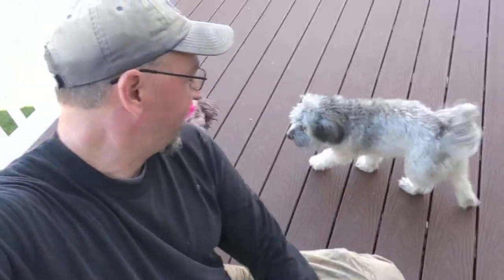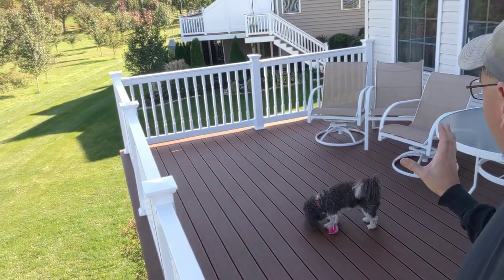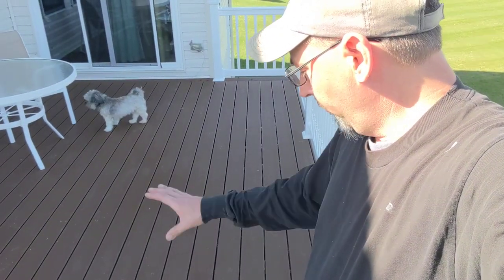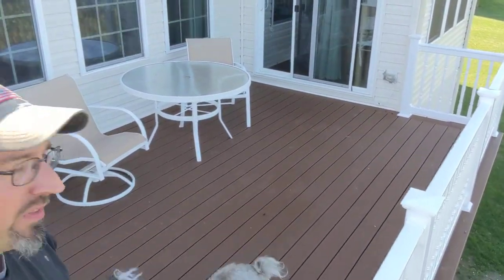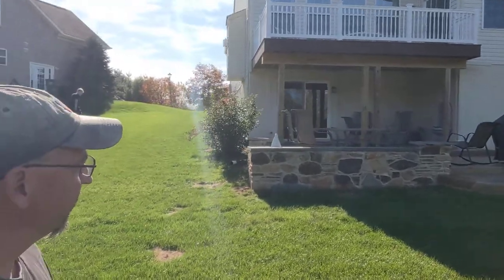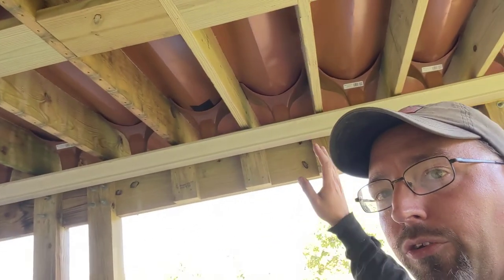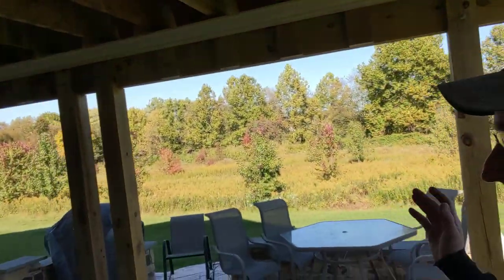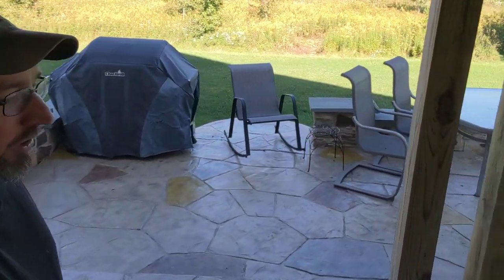Can you make my deck, BIGGER? After Photos (Deck Expansion Part 14)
AFTER PHOTOS: the finished product, with the drainage system complete.   But this isn't the end... Next steps will include a bead-board ceiling, wall cladding, and eventually, a screened in area on the patio.

hen we're finished, you'll be PROUD to say,

Our Home Field Advantage program contractors/coaches will teach you how to:
- Identify,
- verify, and

3114 Limestone Rd, STE 1C